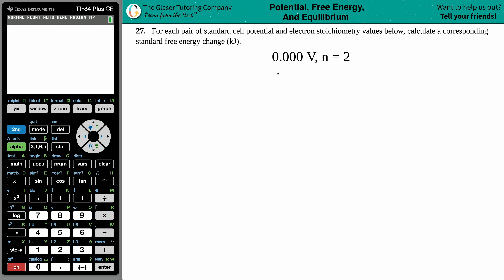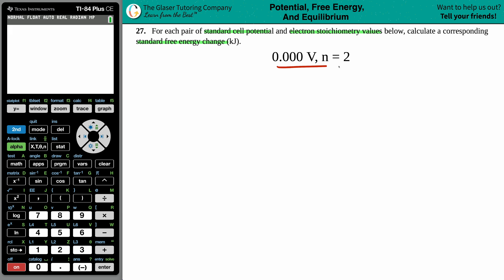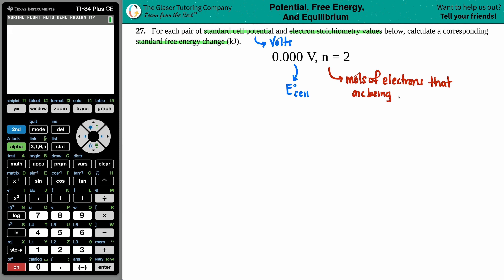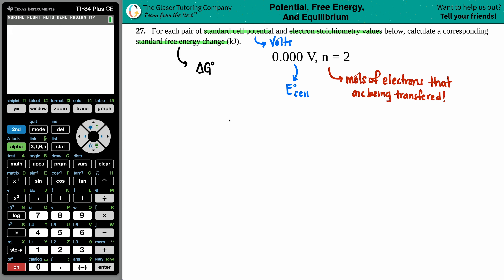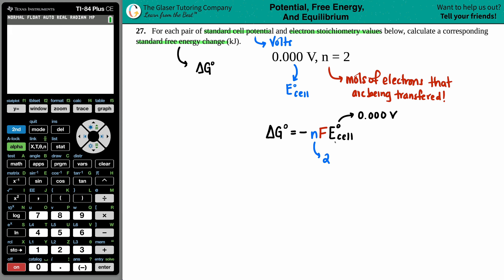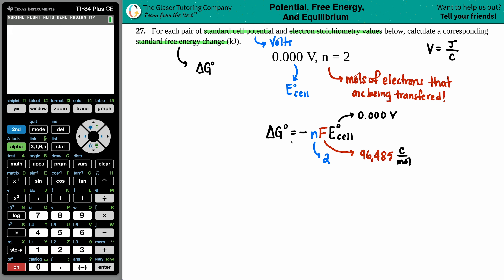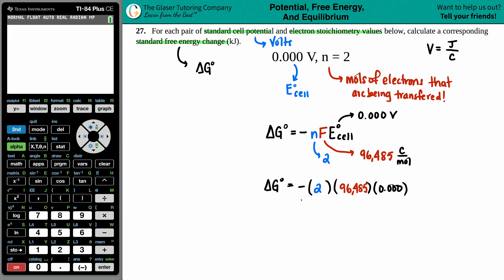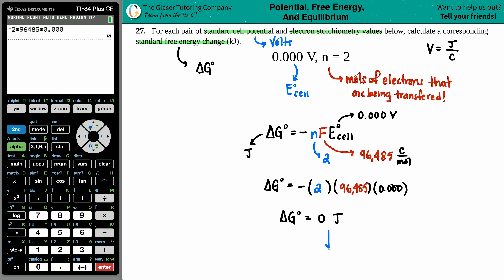17.27a | For each pair of standard cell potential and electron stoichiometry values below, calculate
For each pair of standard cell potential and electron stoichiometry values below, calculate a corresponding standard free energy change (kJ).
0.000 V, n = 2